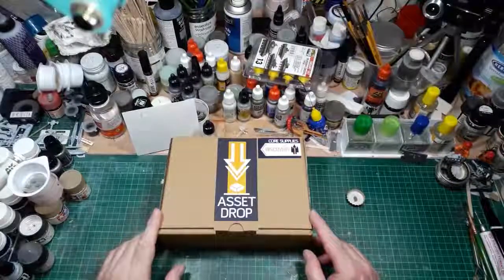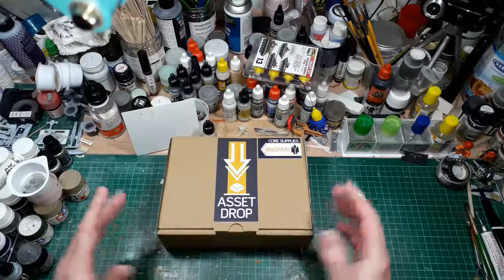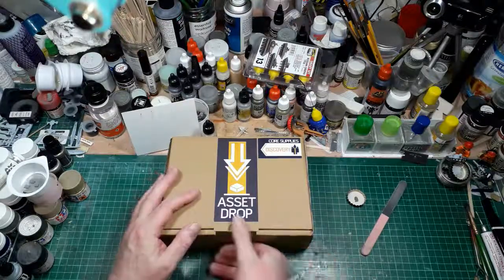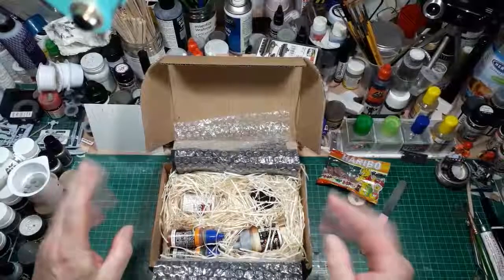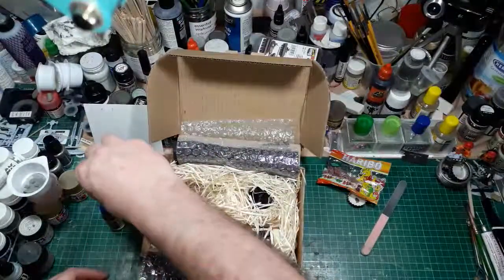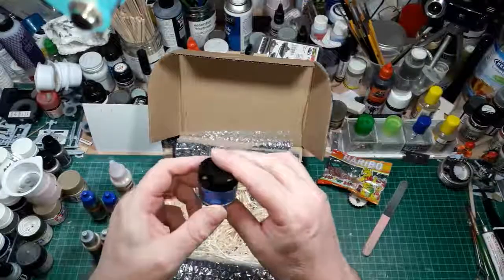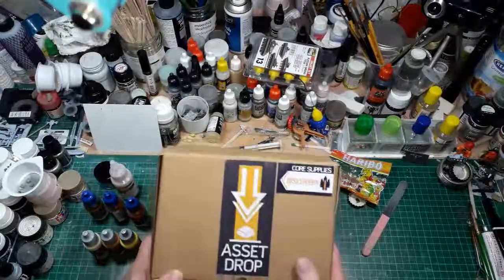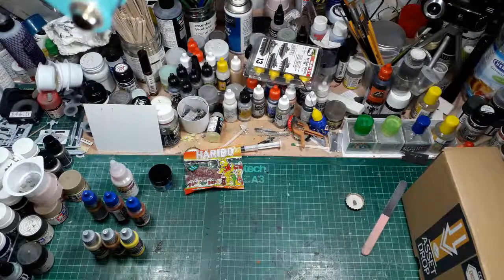Whats in the box Asset drop January's unknown stuff...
Unknown stuff in a box of goodness

If you so choose to do so here's the link for the Asset Drop web site